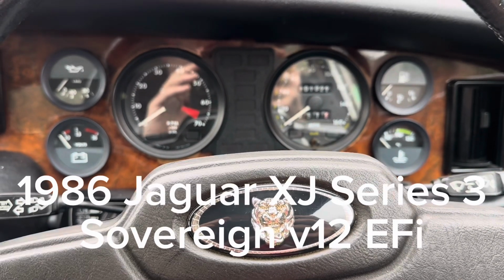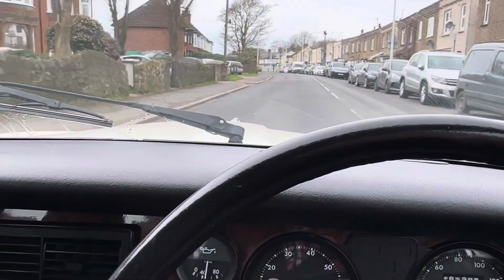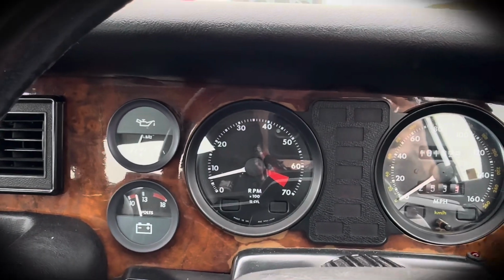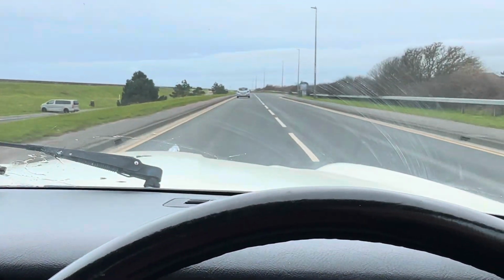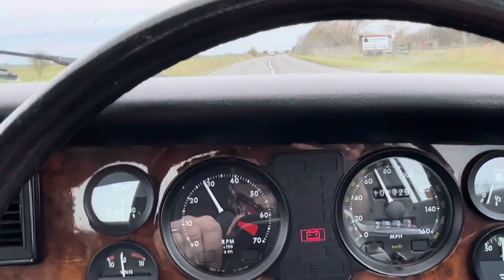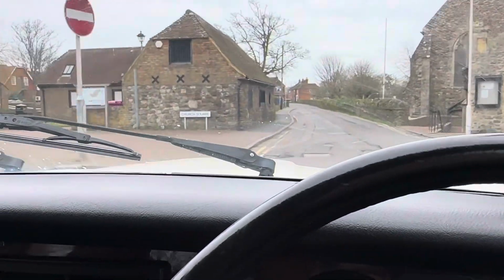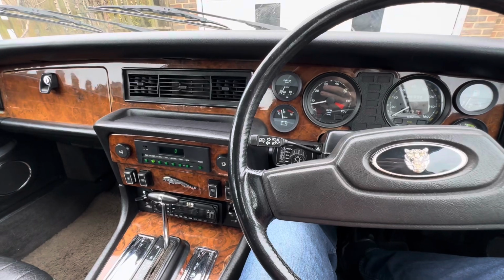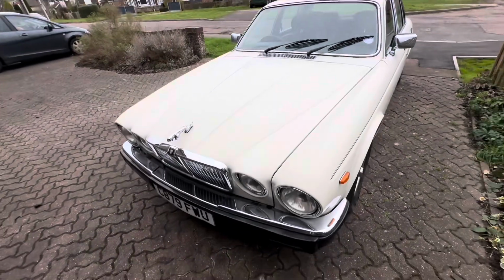Hythe to New Romney via Dymchurch - Jaguar XJ Series 3 Sovereign V12 5.3 EFi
Shorts edited together to highlight the exceptional drive of my 1986 v12 Jaguar